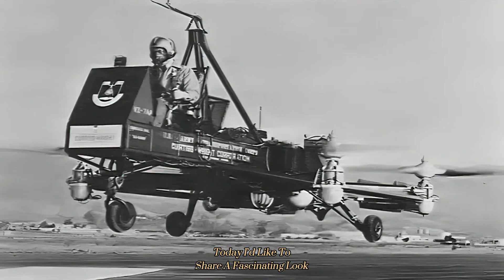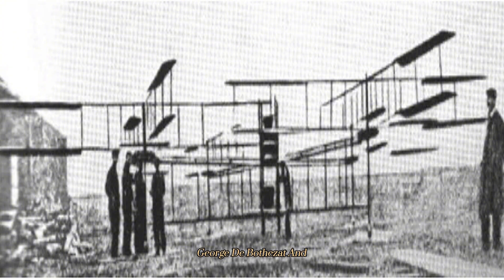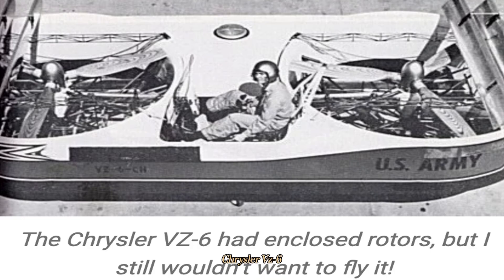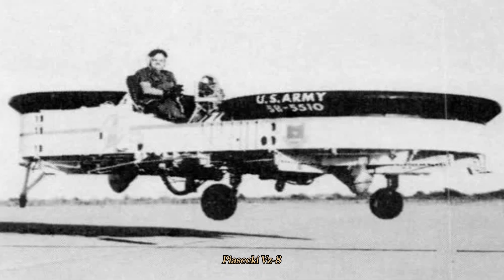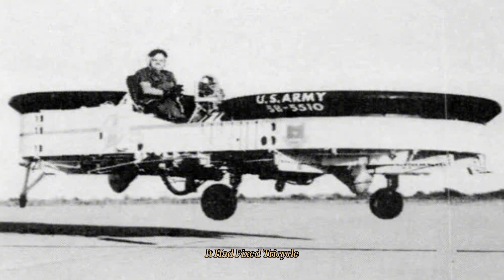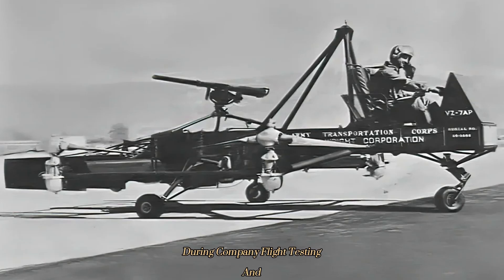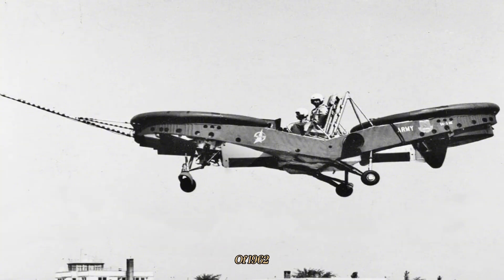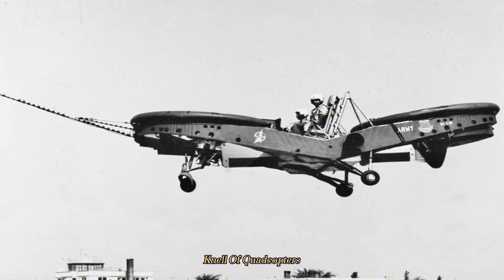The Bizarre Design of Quadcopters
For over a hundred years the world of aviation has been one of humanity’s most fertile playgrounds, a melting pot of ideas both weird and wonderful where experimentation is prized and orthodoxy shunned – cue the Quadcopters.

Most of the time peculiar designs fuel innovation, and many of their novel components or systems are often integrated into future aircraft in a process of constant technological refinement.

But sometimes aeronautical engineers can go a little off the deep end, and create craft so outlandish it is hard to find many redeeming features. One such contraption was the Curtiss-Wright VZ-7, just one of many freakish quadcopters that entered into the US Army’s 1956 ‘Flying Jeep’ competition.